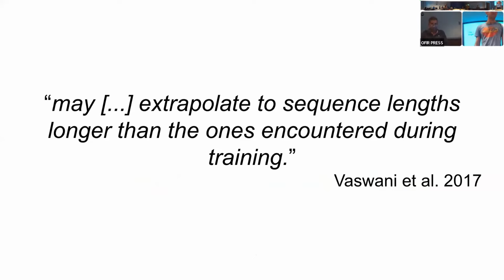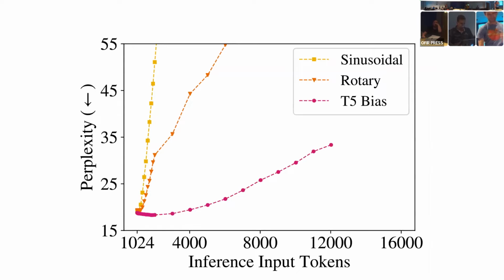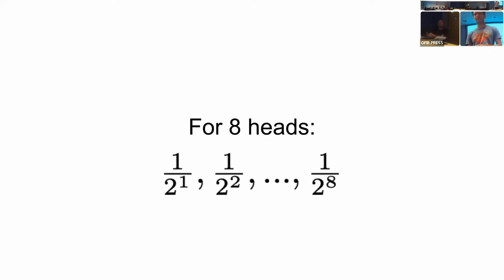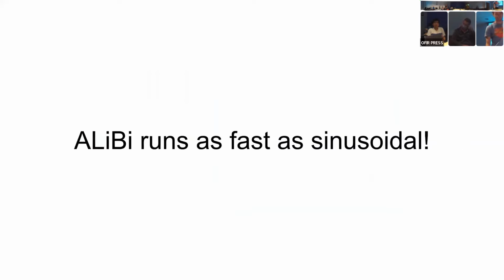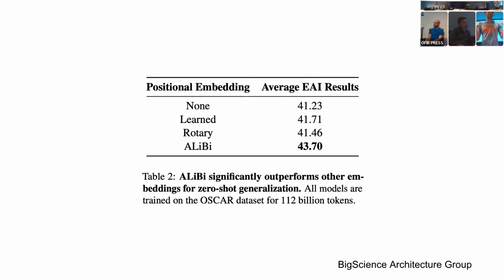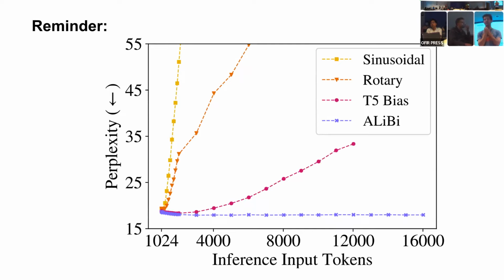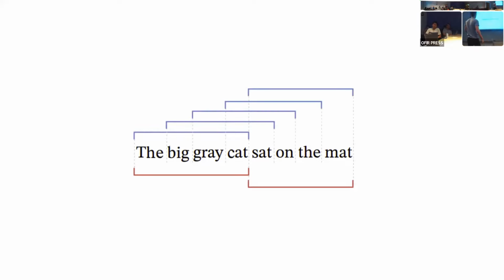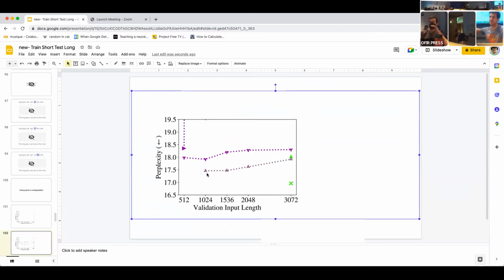ALiBi enables transformer language models to handle longer inputs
This talk covers ALiBi and the "Early Token Curse" part of Shortformer.

I talk about how to enable language models to extrapolate to longer sequences than they were trained on, why I think position embeddings lead to overfitting, and what the next steps are for long-range sequence modeling.

We also show that ALiBi is a better position embedding even if you don't care about extrapolation!

This talk has lots of insights into transformers from my experience training hundreds of these models.

Shortformer Paper (if you want to read a bit more about the Early Token Curse)

Timestamps:
0:00 Intro
0:22 Start
9:01 Implementing ALiBi
33:00 How to correctly evaluate LMs